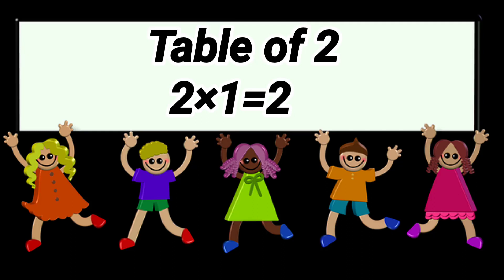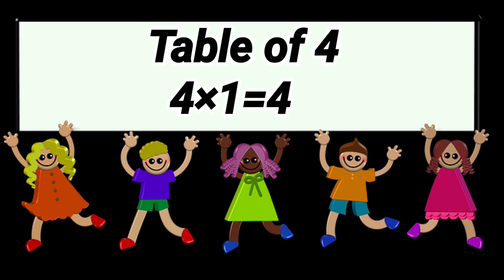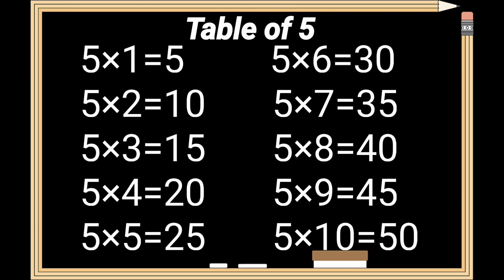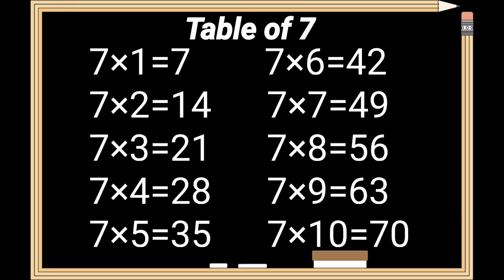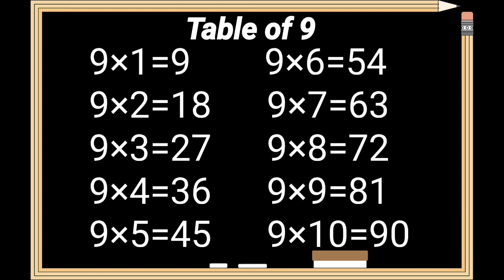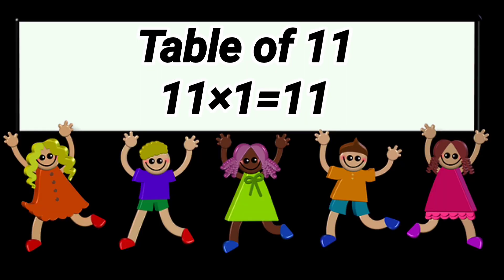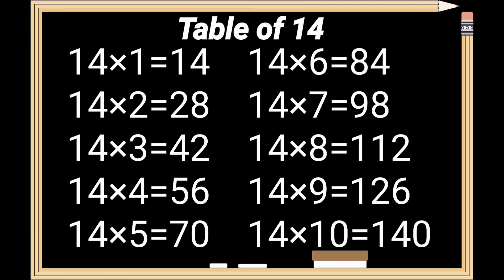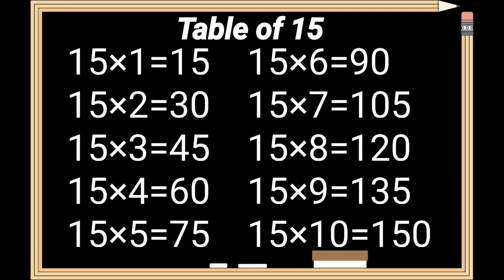Learn Table for children 2 to 15 | Table of 2 to 15 | Noor Classroom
Voice - Jiya Sandhu

🏆Subscriber to our  channel because new videos are updated every week:-

👉Instagram:- I'm on Instagram as @noor_78613. Install the app to follow my photos and videos.